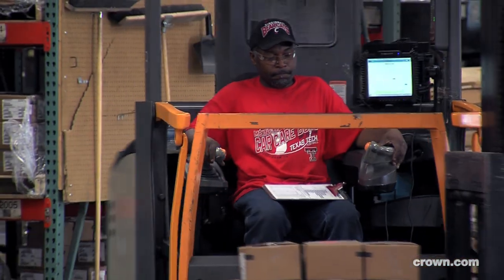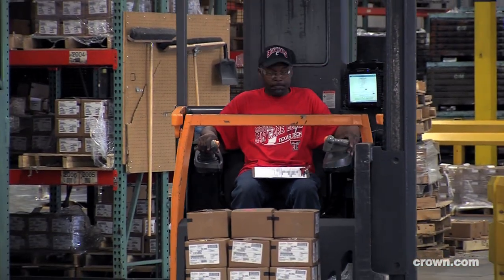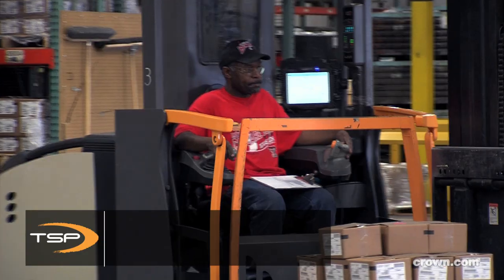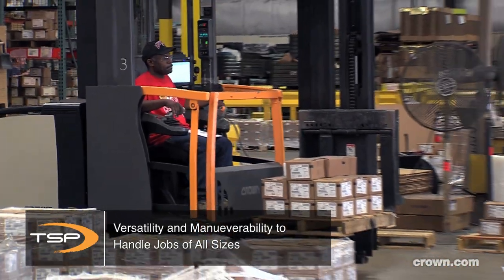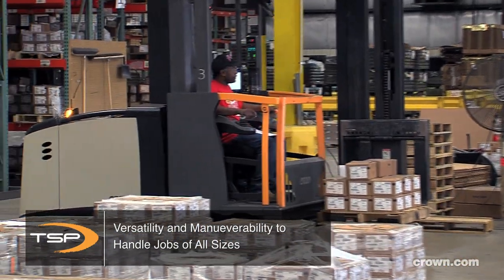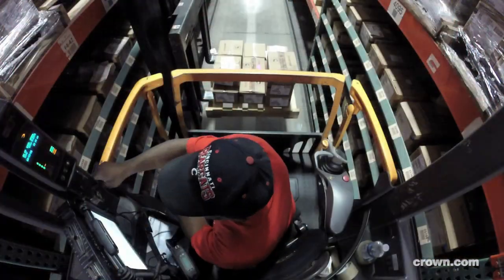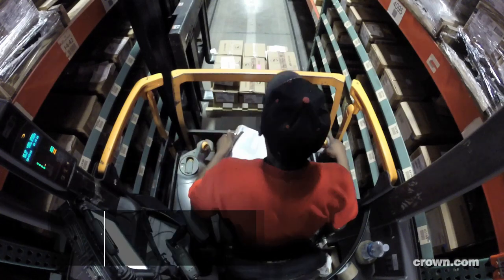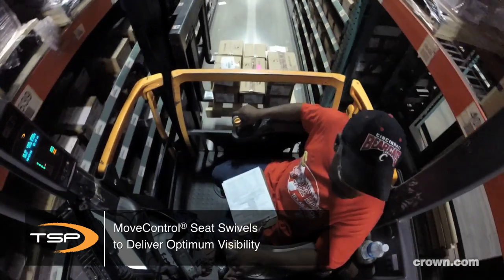TSP Versatility and Operator-Centric Design Leads to Success for Continental Midland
Lift truck opeartors at Continental/Midland LLC are pleased with the operator-friendly Crown TSP Series. The TSP allows for maneuverability in tight spaces, optimal visibility, and increased control. Learn more about Continental Midland's experience with Crown

Continental Midland produces fasteners for manufacturing applications, including automotive, household appliances, truck and truck trailers, gasoline engines, and a variety of other applications. Located in Park Forest, Illinois, near Chicago, Continental / Midland has more than 75 years of fastener experience.

Crown is one of the world’s largest material handling companies with a reputation for award-winning product design, advanced engineering and technology, and superior after-sale service. Crown produces a broad range of forklifts as well as automation and fleet management technologies. Crown’s business philosophy utilizes vertically integrated processes to design, manufacture and distribute forward-thinking, innovative solutions that improve customers’ productivity and operating efficiency.